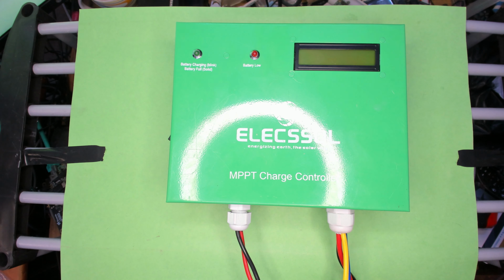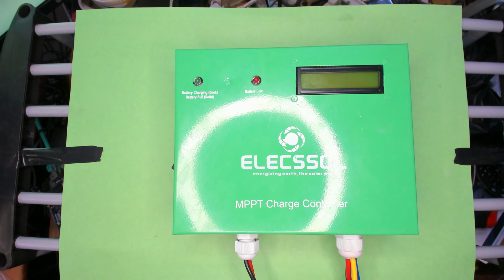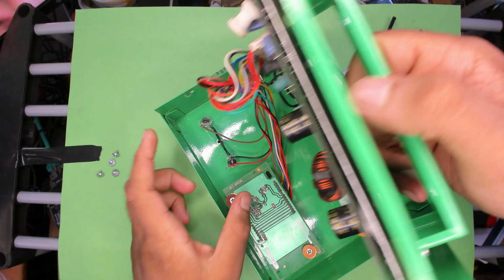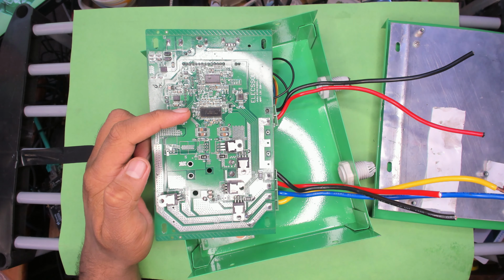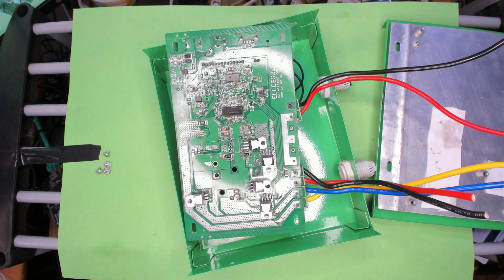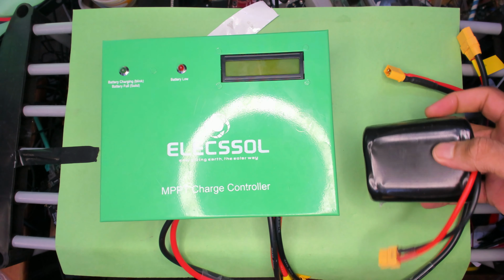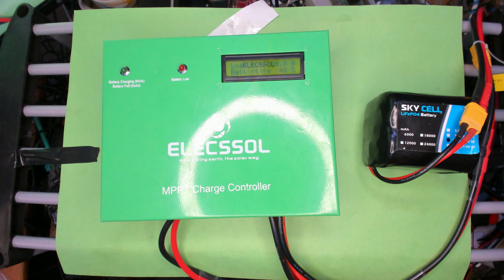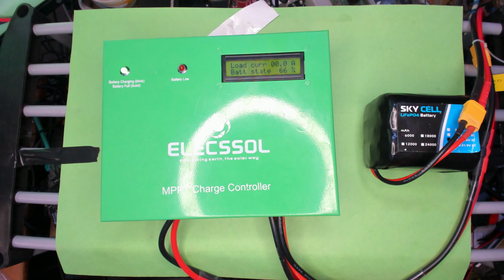Elecssol MPPT Solar Charge Controller Made in India